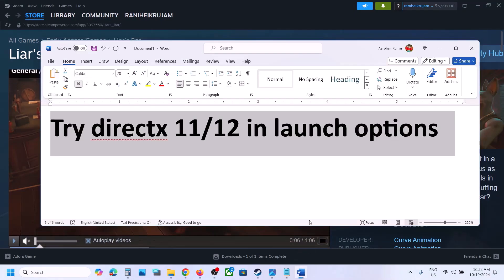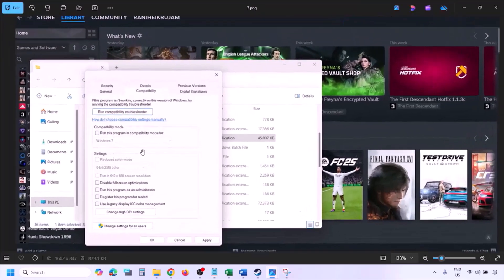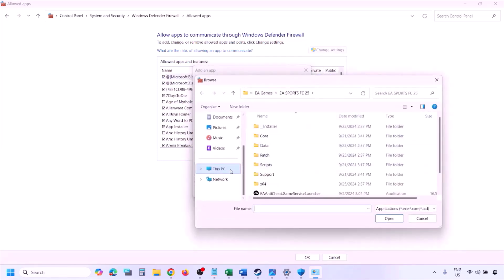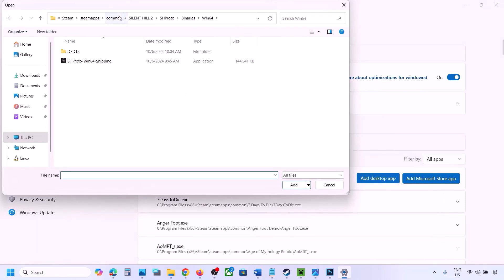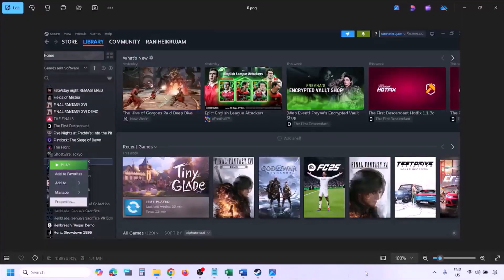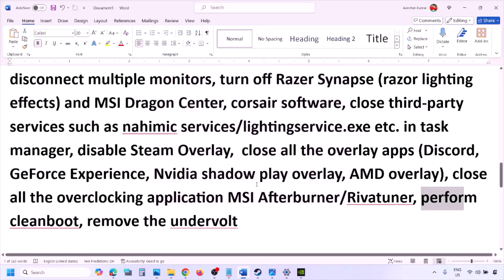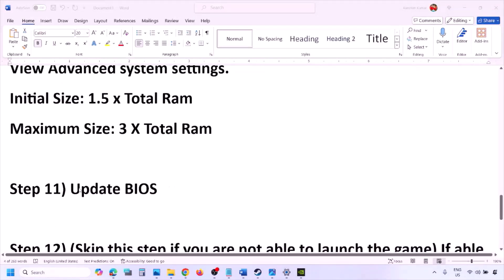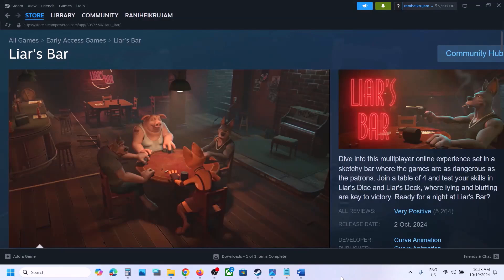Fix Liar's Bar Not Launching/Won't Launch On PC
Fix Liar's Bar Does Not Open/Start On PC, Fix Liar's Bar Won't Launch On PC